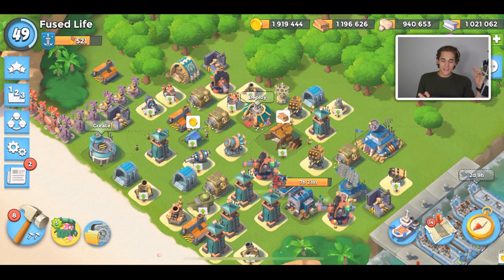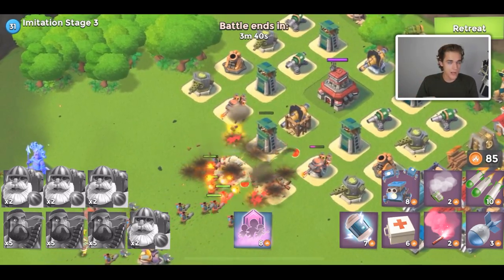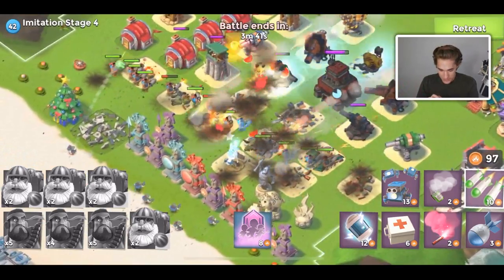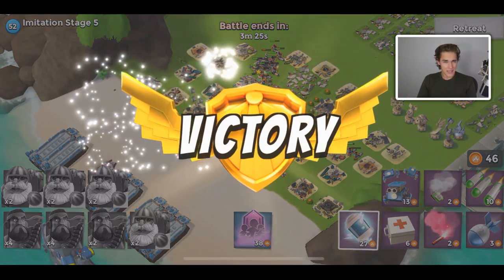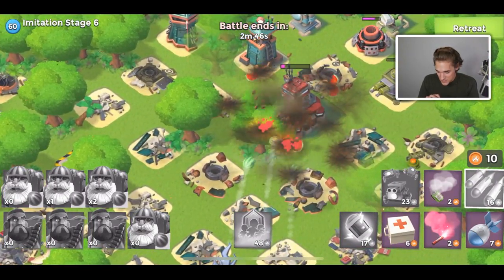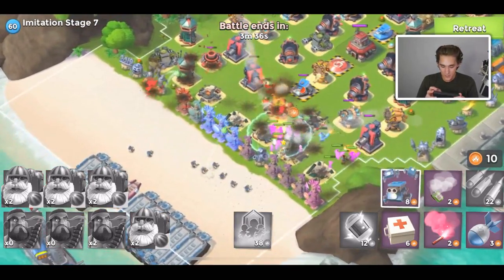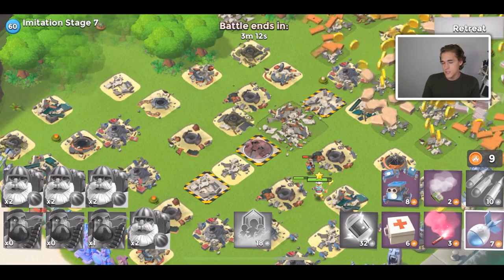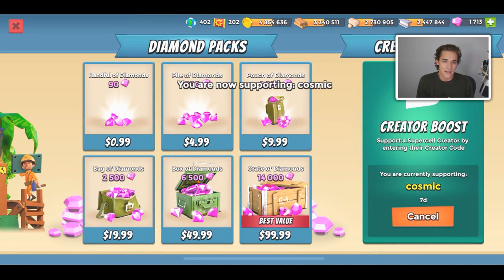This is how Melon Bombardiers beat all YOUR "Best Troop in Boom Beach" Combinations!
You seem to think there are better troop combinations than Melon Bombardiers in Boom Beach... Let's talk about that.